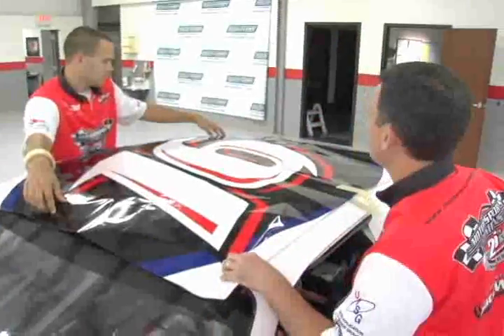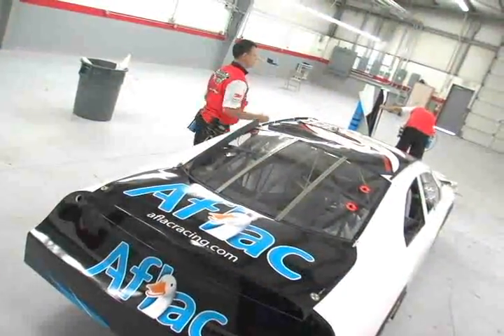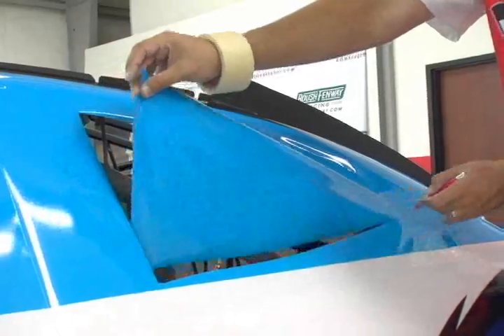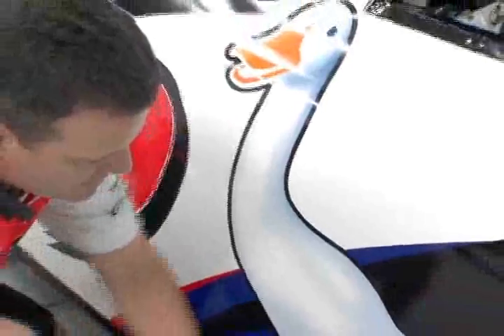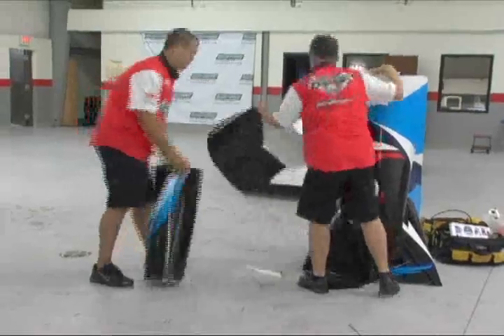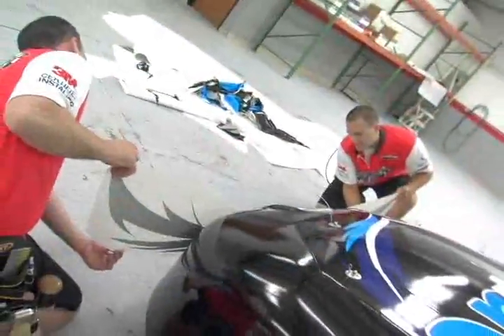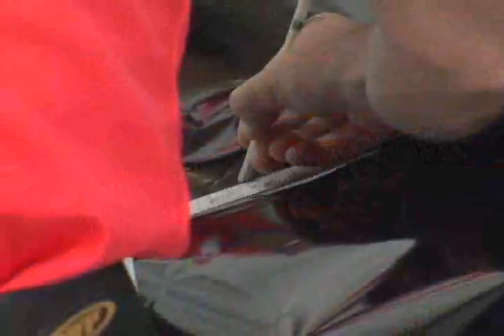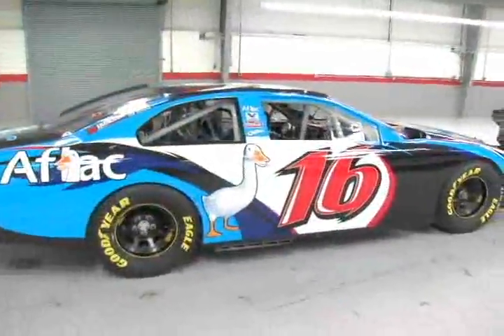Vinilos adhesivos 3M™ en el mundo de la competición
En el mundo de los deportes del motor también se usan vinilos adhesivos 3M™